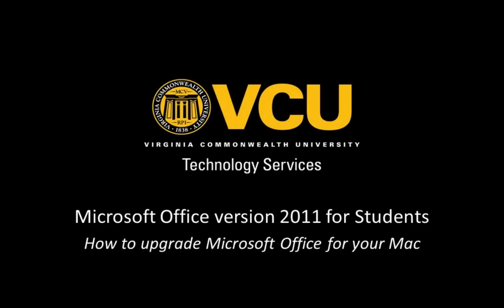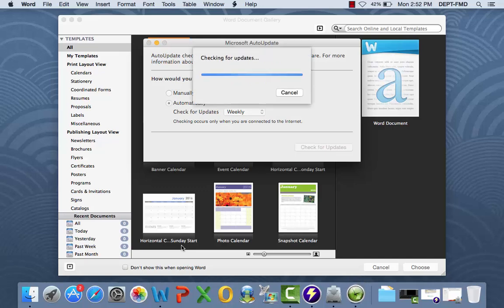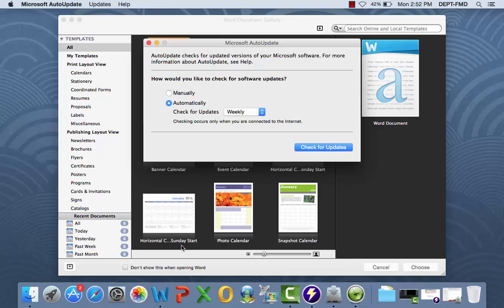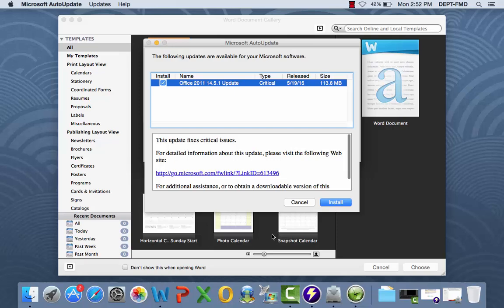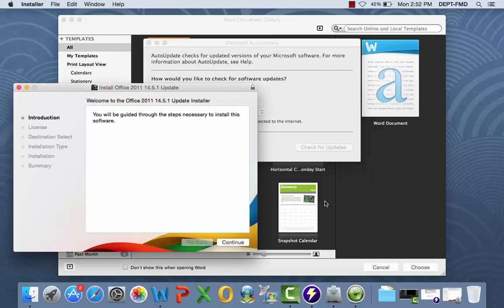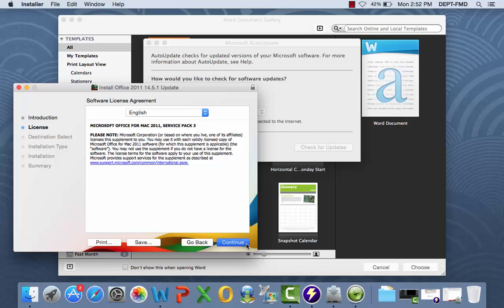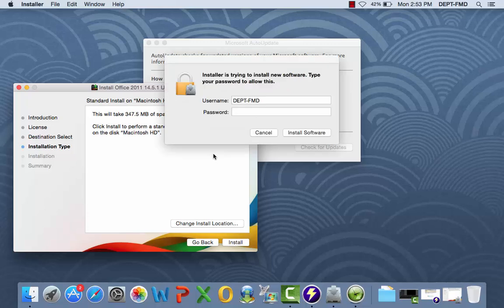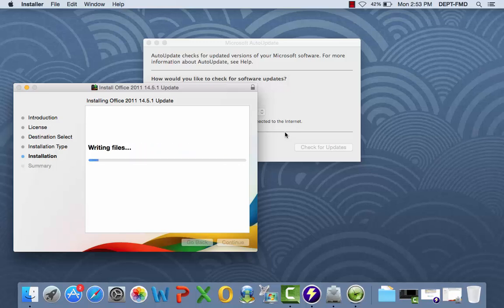How to upgrade Microsoft Office for your Mac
Microsoft Office version 2011 for Mac